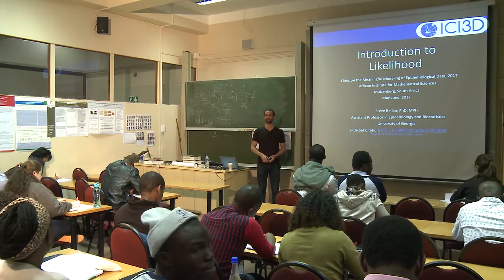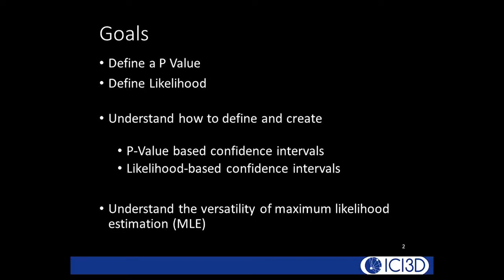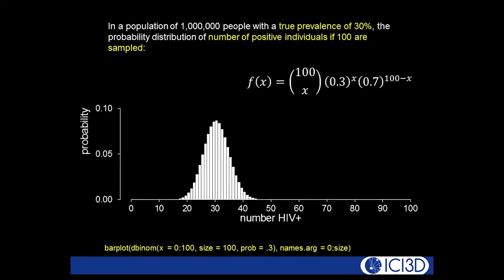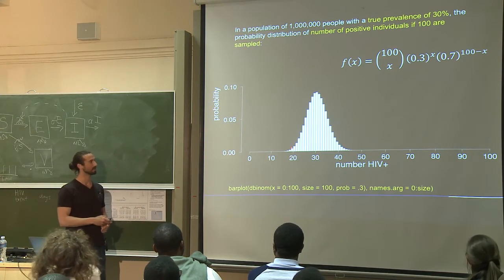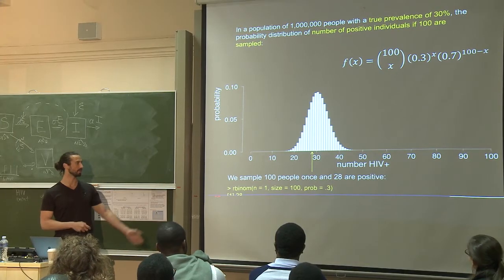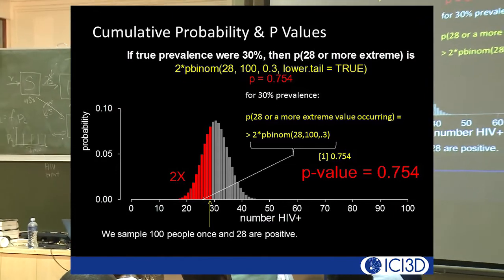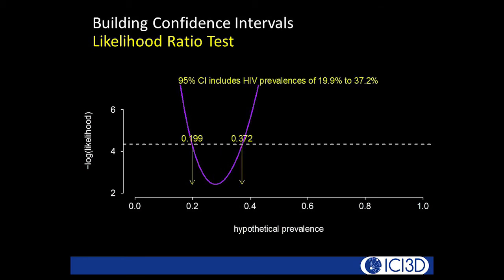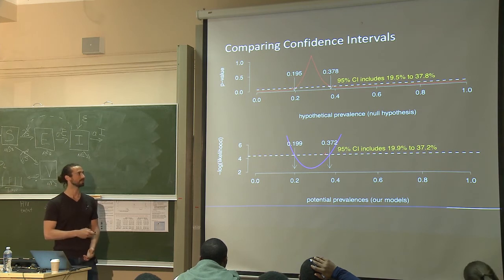Introduction to Maximum Likelihood (Bellan, MMED 2017)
This video lecture provides a clear and intuitive visual explanation of p-value- and maximum likelihood-based inference and confidence interval derivation, using a simple example based on estimating HIV prevalence from a small sample of people tested in a large city.